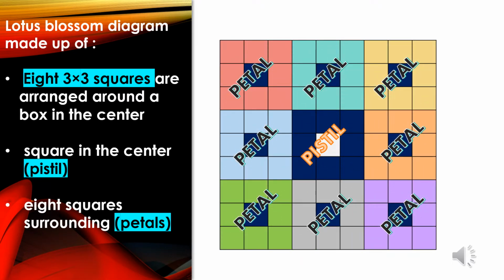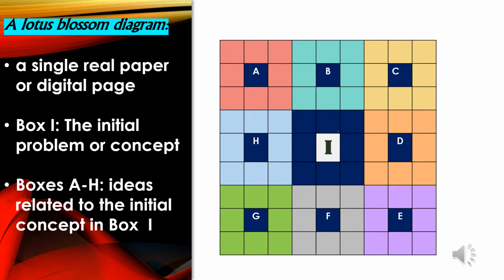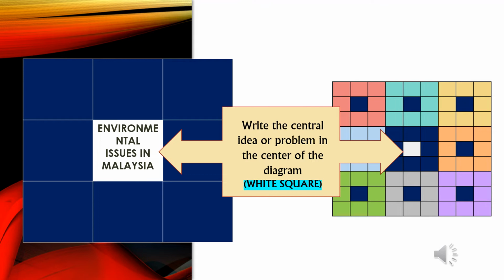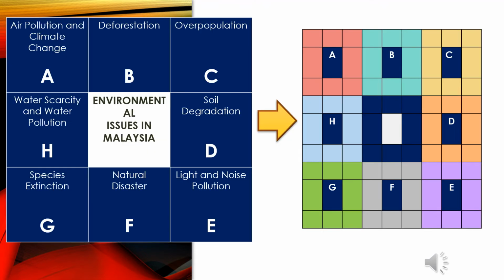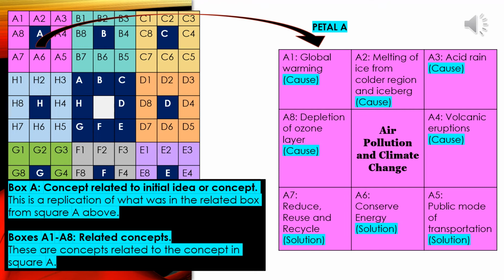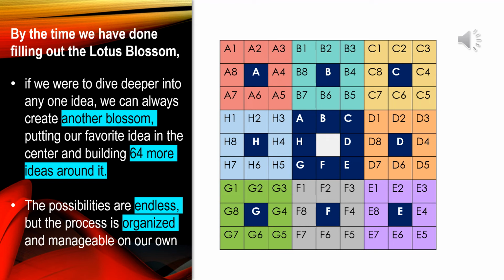BRAINSTORMING: LOTUS BLOSSOM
Explains about one of the brainstorming technique for pre-university learners